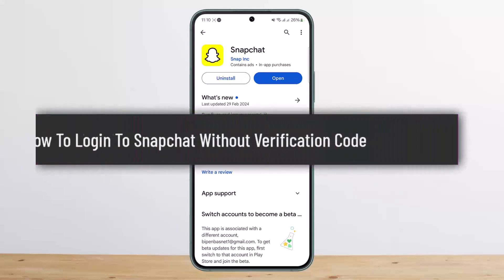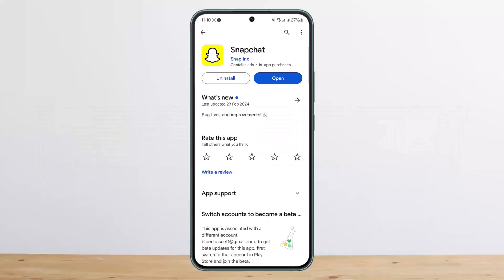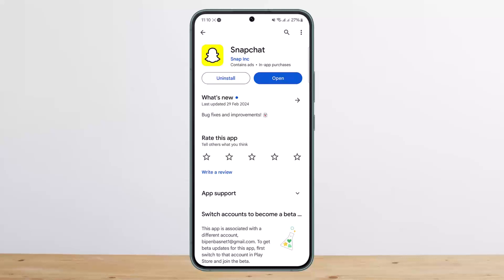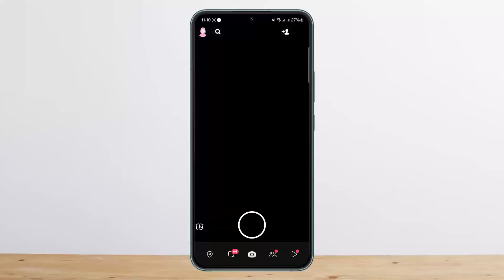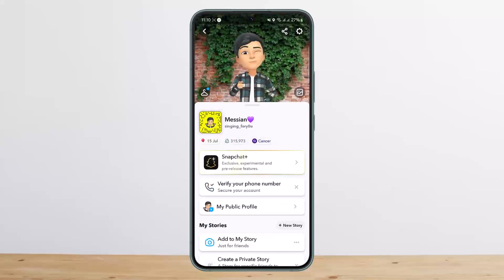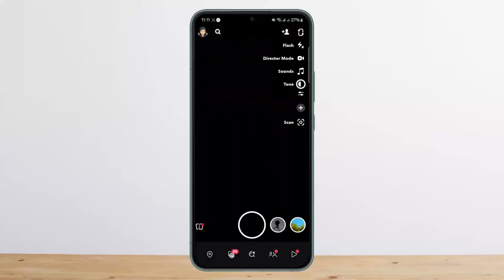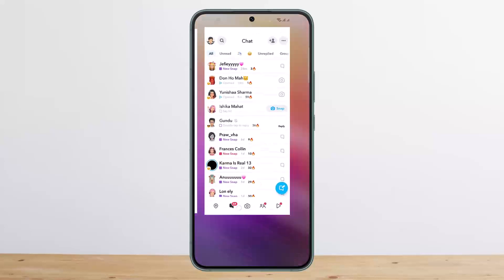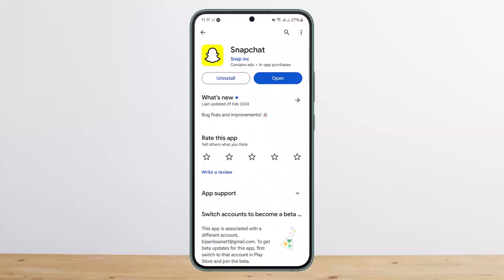How To Login To Snapchat Without Verification Code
In this tutorial video, I will simply show you how to log in to Snapchat without verification code. So just make sure to watch this video till the end.

~ Video Chapters:
0:00 Introduction
0:17 Snapchat Verification Overview
1:04 Outro